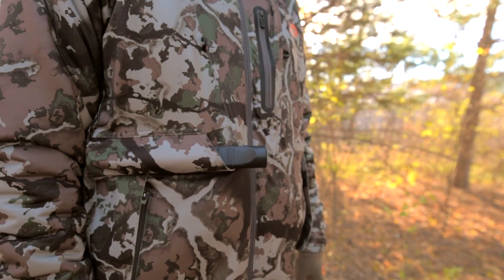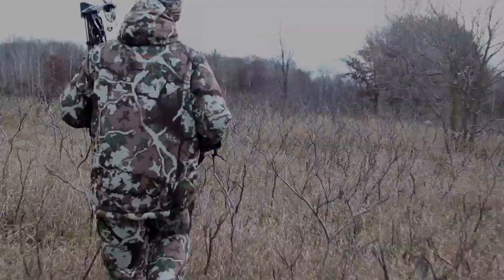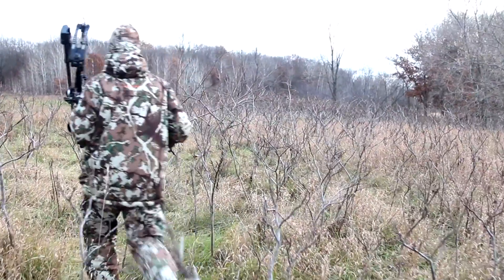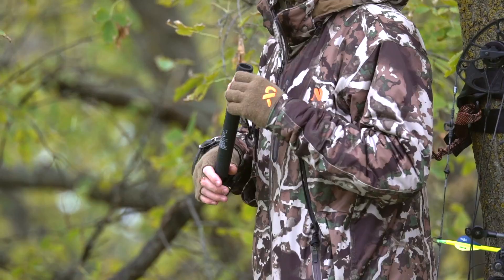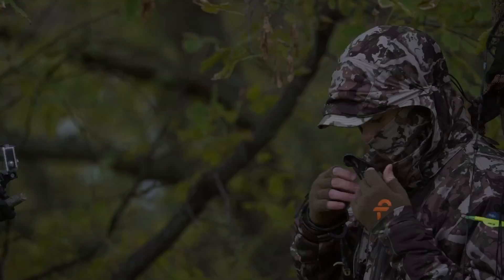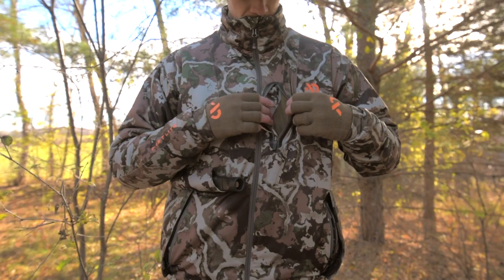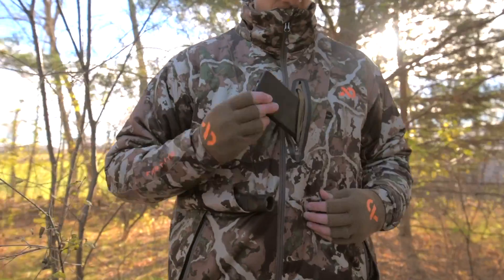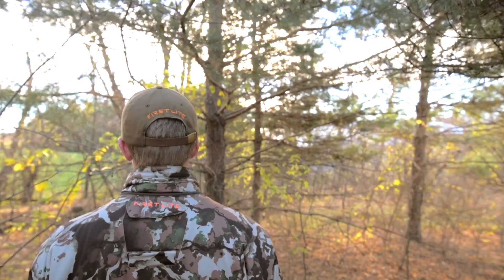Woodbury Jacket | First Lite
If silence is golden, consider the new Woodbury Midseason Jacket the new gold standard of stationary hunting jackets. Featuring the same outer fabric and 37.5 by Cocona insulation as the legendary Sanctuary Jacket with 40% less insulation, this is your new midseason happy place. Features include a removable Turret System Hood, grunt tube holder, kidney warmer pockets, large internal mesh pockets, a large external back pocket, rangefinder pocket, and deep zippered hand pockets--all wrapped in a nearly silent package. The Woodbury Jacket is a game changer for tree stand hunters and waterfowlers alike.